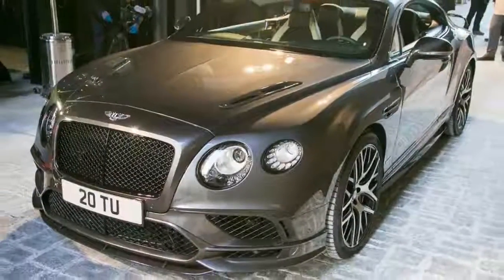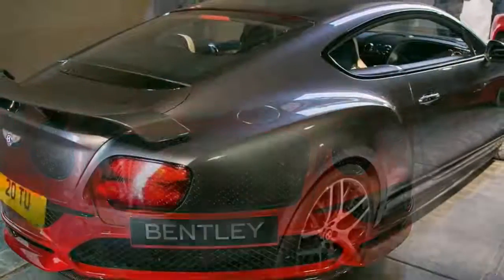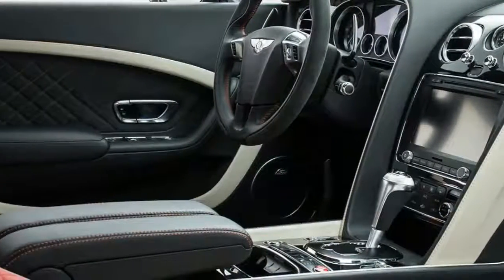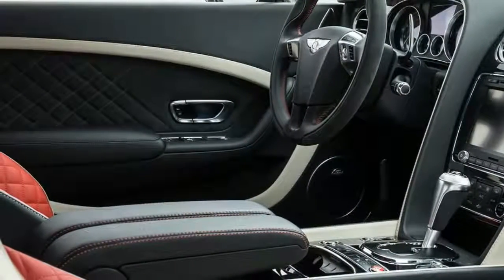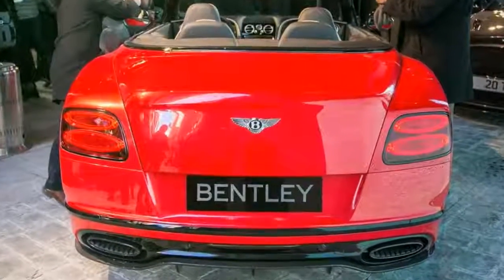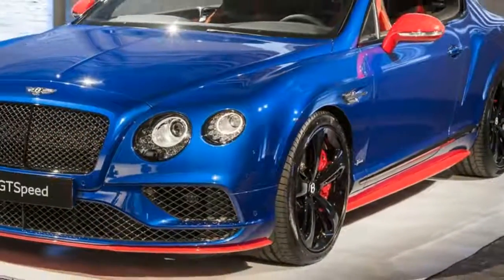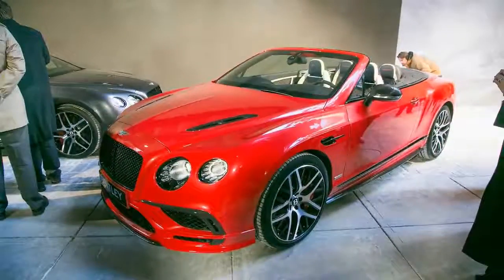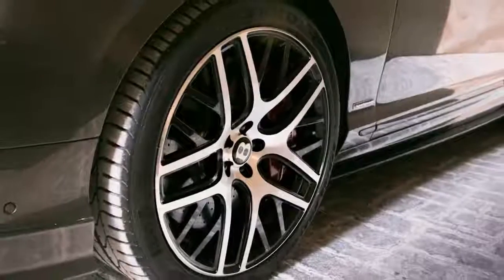First Look 2017 Bentley Continental Supersports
Take that, Ferrari. Move over, Porsche. The Bentley boys lay it on the line: With a top speed of 209 mph, the 2017 Bentley Continental Supersports is, they say, the fastest four-seat Coupe — and fastest four-seat Convertible, should you choose the topless option — in the world.

Making it all happen is a carefully massaged version of the multi-point injected 6.0-liter W-12 engine. With a completely revised top end, larger turbochargers, freer-breathing intercooling and exhaust systems, a strengthened crank, new connecting rod bearings, and new main bearings, the mighty Bentley twelve now develops 700 hp at 6,000 rpm and a thumping 750 lb-ft of torque from 2,050 rpm to 4,500 rpm. That’s 79 hp and 160 lb-ft more than the engine developed in the original Supersports Coupe, which was launched back in 2009.

The engine drives all four wheels through a strengthened automatic transmission with a new torque converter, but 60 percent of the grunt is now channeled to the rear wheels. The Supersports also features a torque vectoring system — developed from the setup first used on the race-face Continental GT3-R — capable of braking individual wheels at the front and rear of the car to improve agility into and out of corners. To cope with the extra heat generated by the system, the Supersports is fitted with upgraded carbon-ceramic brakes with enhanced cooling.